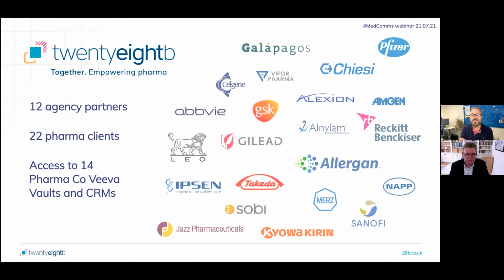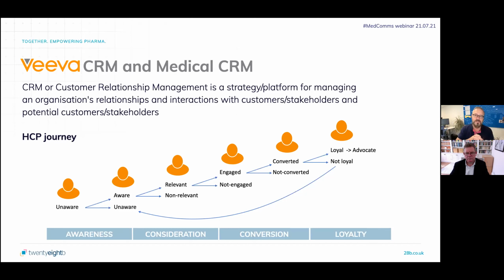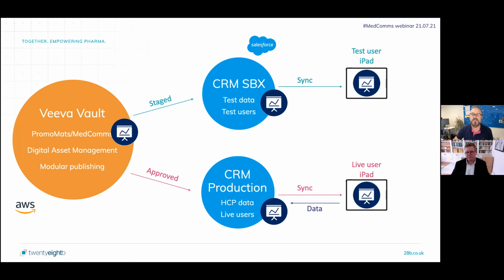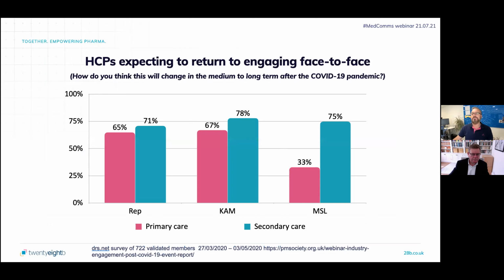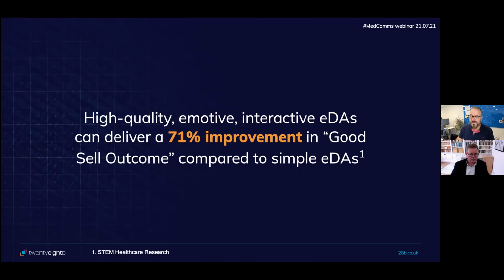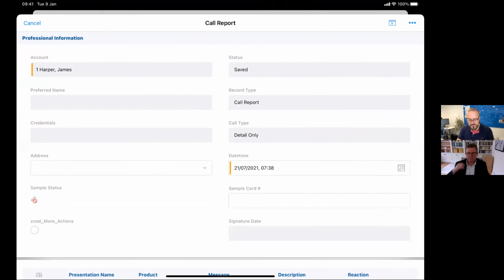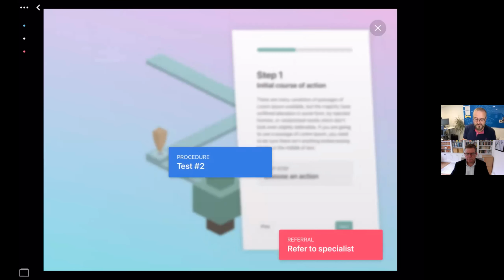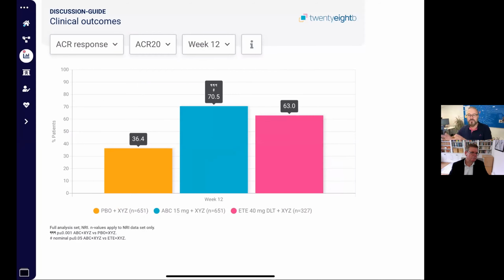Interactive Content for MedComms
Note this is a video recording of an online meeting conducted using the Zoom.us platform. Inevitably such recordings suffer a little in terms of their production values because of the internet connectivity and quality of webcams. Despite that, they allow us to provide additional valuable insights in to the MedComms business and we can involve a wider range of speakers who can participate from the comfort of their own desks, wherever in the world they are.

This is one of three sessions from the MedComms Forum that was held on 21 July 2021, "Veeva for MedComms agencies - a deep dive".

In this session James Harper (Managing Director, twentyeightb) explores the concept of functional content, its value to medical field teams and how careful content creation can deliver key insights through the use of analytics. James also demonstrates relevant examples of Veeva functional content developed for field medical teams.

And we answer questions from the audience.

It should be of interest to anyone working in and around MedComms.

Recorded 21 July 2021 as a MedComms Networking webinar. Produced by NetworkPharma.tv